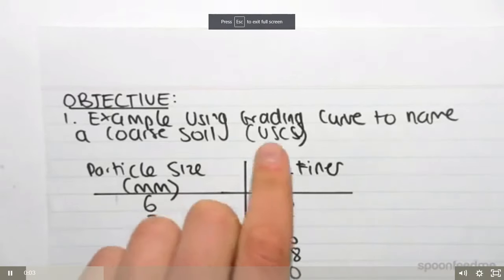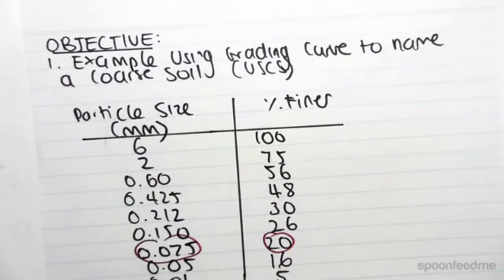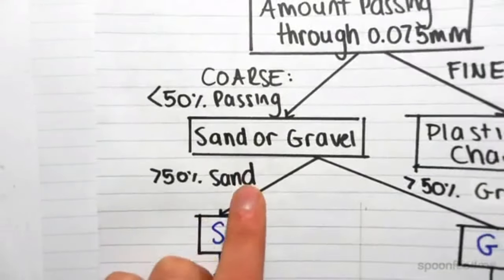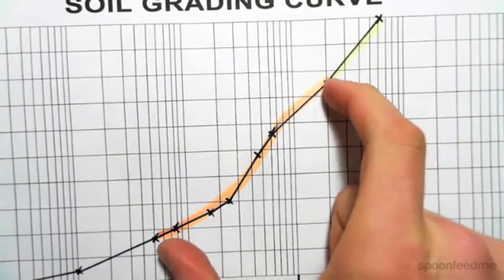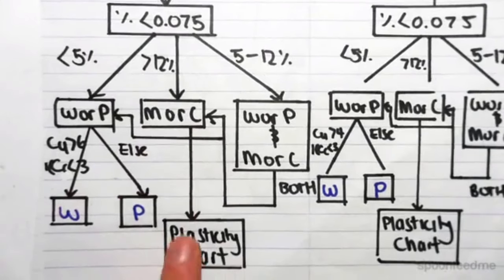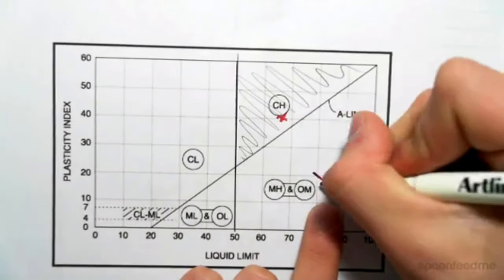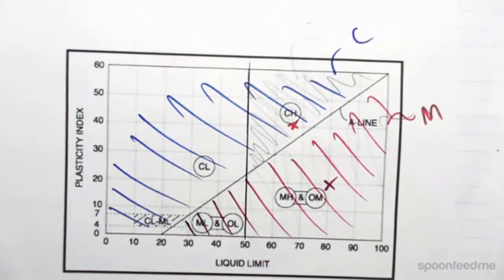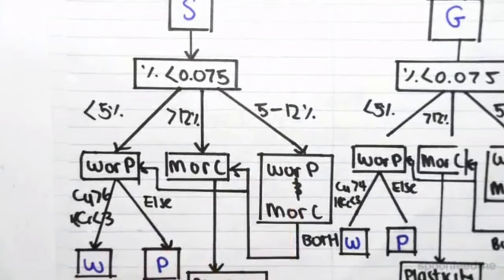4.6 Example 3 Classification of Coarse Grained Soil Single Symbol 2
In this video we look at the classification of coarse grain soils. In this second example we are given a table, which shows the distribution of particle size obtained from a sieve analysis. We then determine if the majority of coarse grain particles are sand or gravel, which can be attained graphically from the grading curve. We then determine the percentage of fine particles less than 0.075mm and finally plot the Liquid Limit against Plasticity Index in the Plasticity Chart. This information is used in the Unified Soil Classification System to classify the soil type.